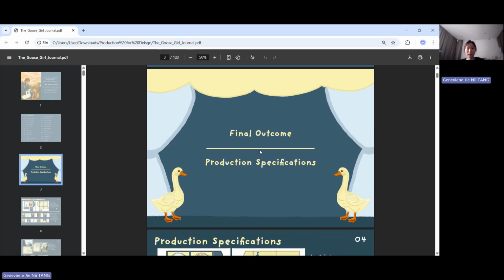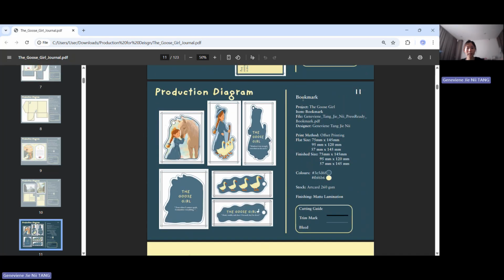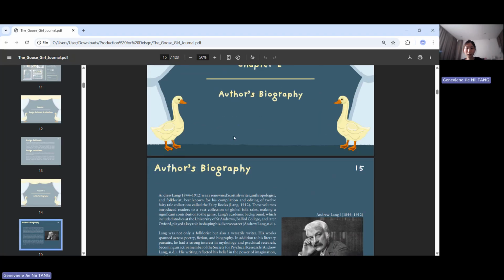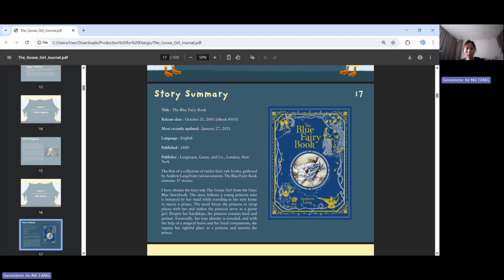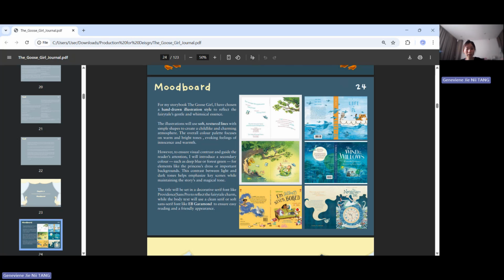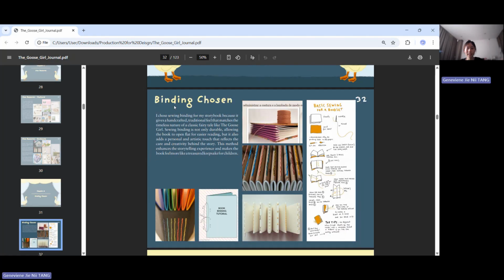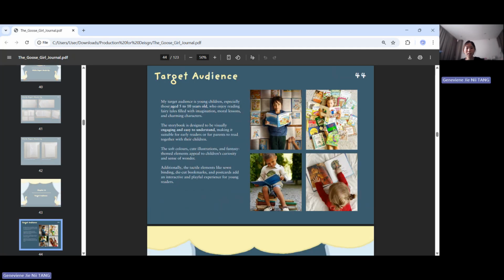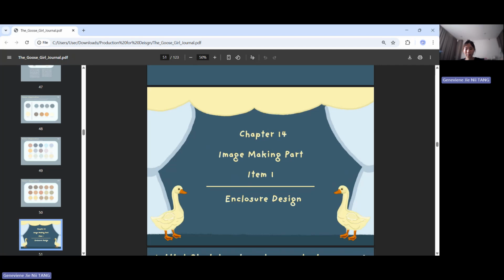DCO 3002 Design for production presentation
Brief 02 Classic Reboot 2025